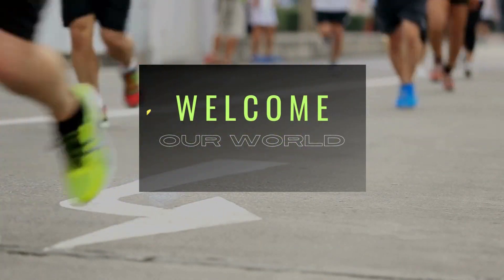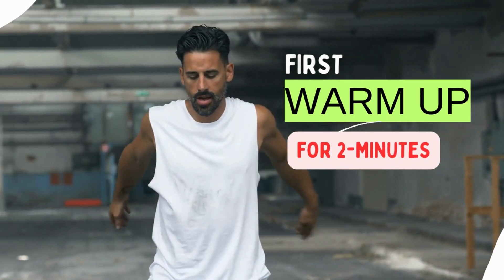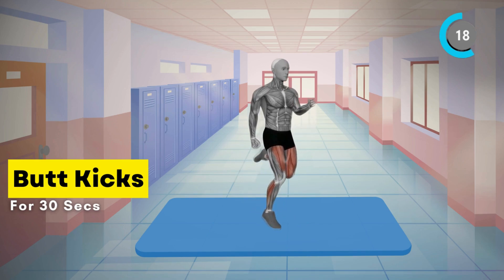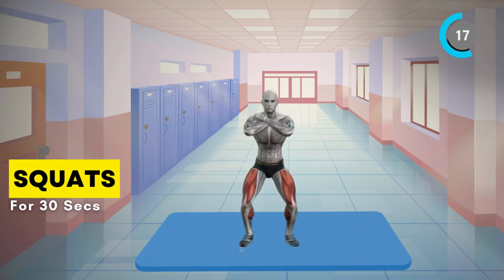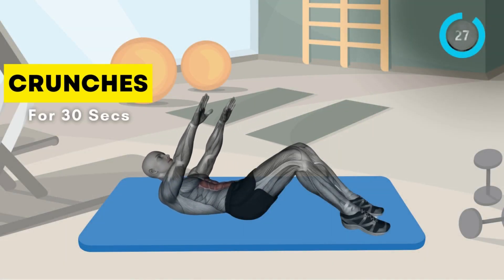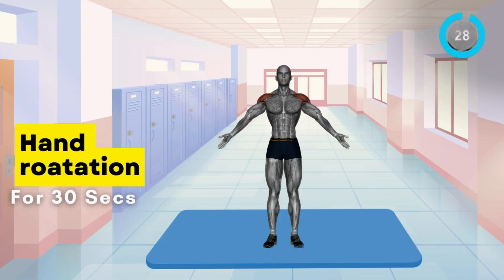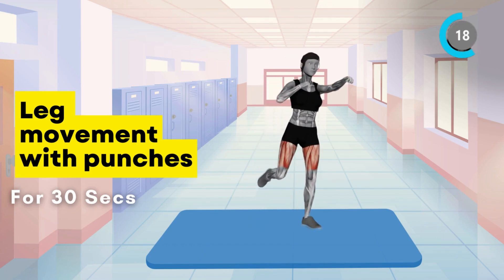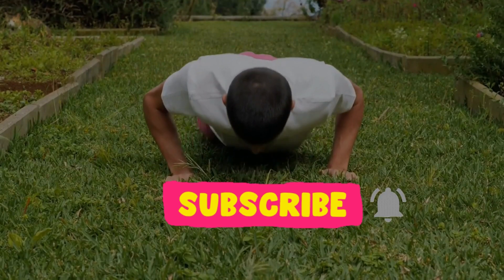By Doing This You Can Get Flat Belly in 10 Days (NO Gym ,No Equipment )| Flex UP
Are you looking to get a flat belly in 10 days? This video will show you a simple and effective workout routine that you can do at home without any equipment.

This workout is just 15 minutes long, so you can fit it into your busy schedule. It is also suitable for beginners, so you don't need any prior experience.

The workout consists of a variety of exercises that target your abs, obliques, and lower back. These exercises will help you to burn fat and tone your muscles, giving you a flat and sculpted belly.

To get the best results, I recommend doing this workout 3-4 times per week. You can also add in some cardio exercises, such as running or swimming, to help you burn even more fat.

So what are you waiting for? Start your journey to a flat belly today!